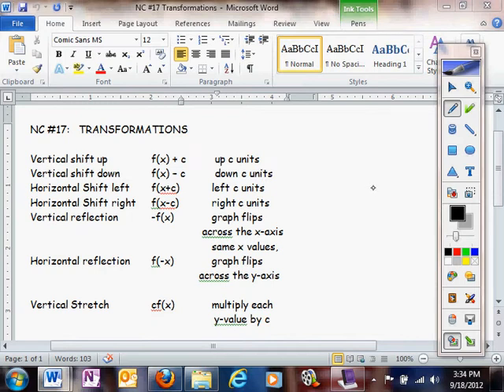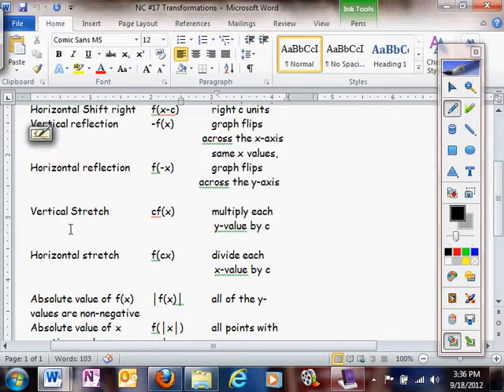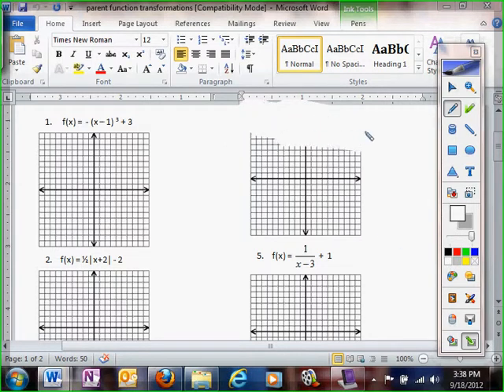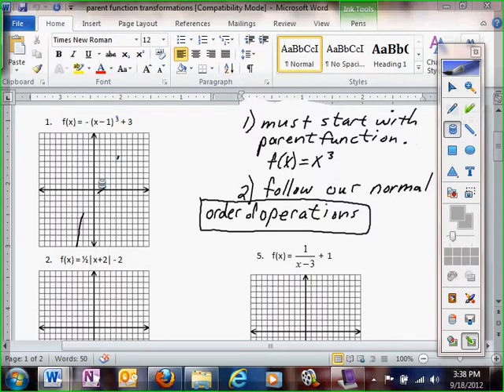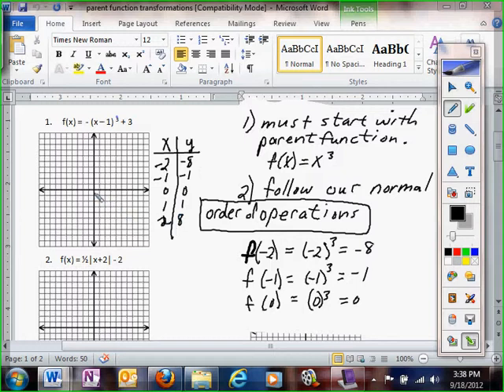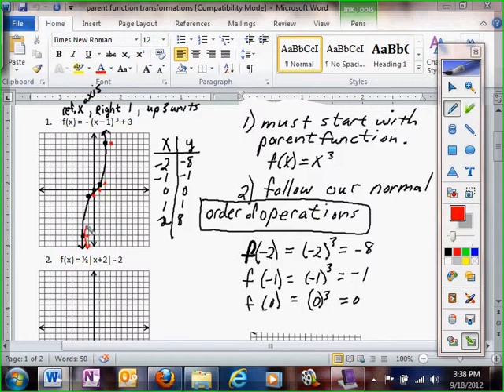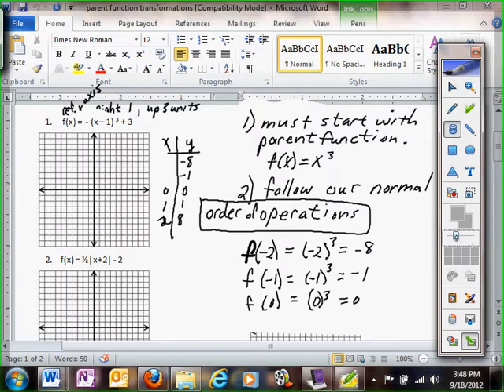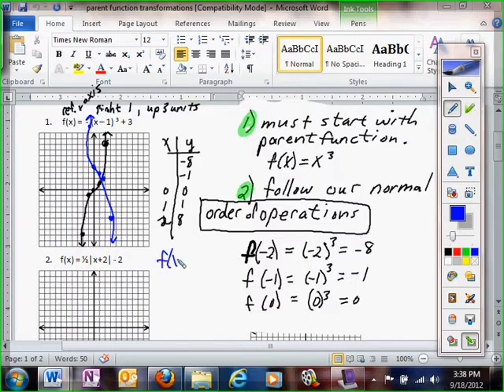trnsformations of parent functions NC 17